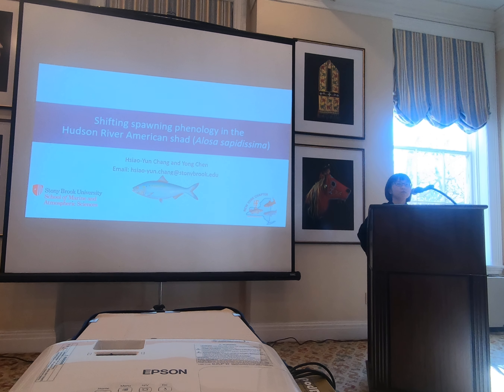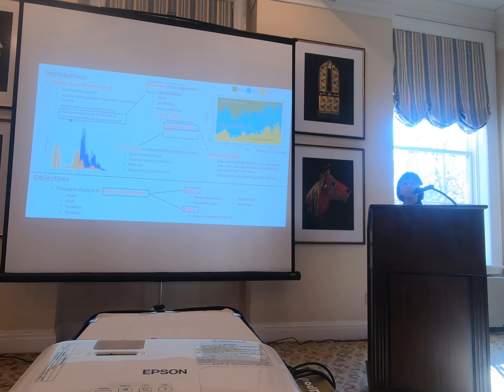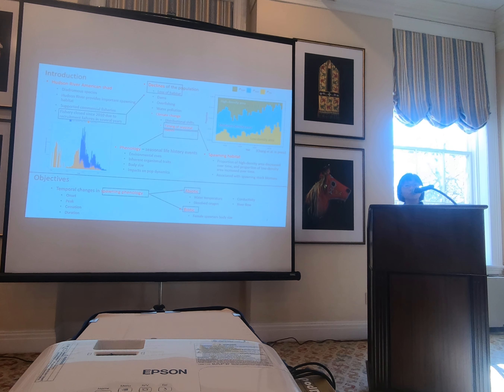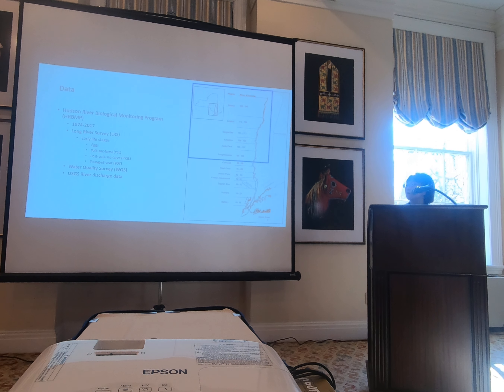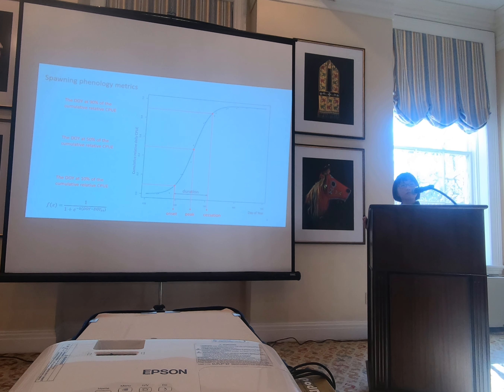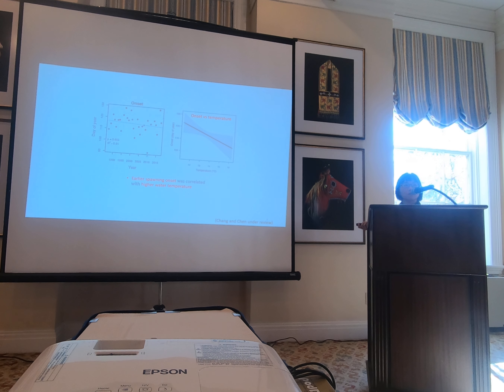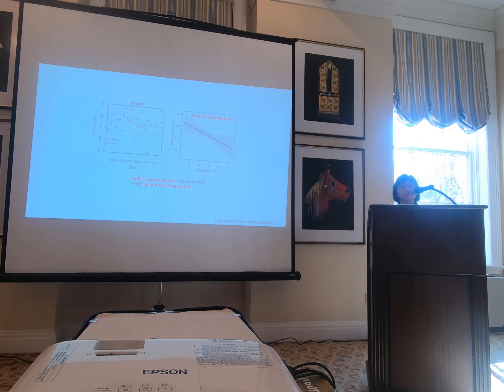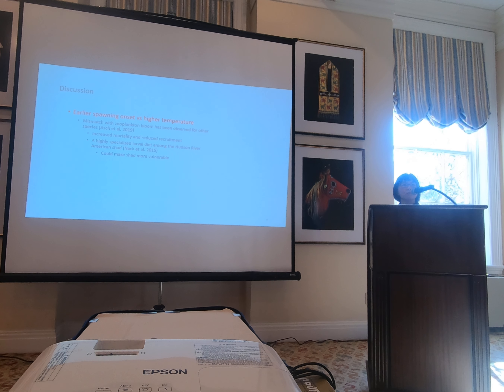Hsiao-Yun Chang and Y. Chen.- NYCAFS 2024 Part 1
Shifting spawning phenology in the Hudson River American shad